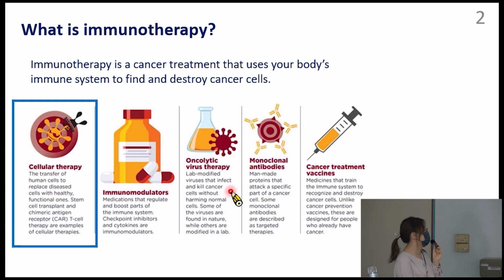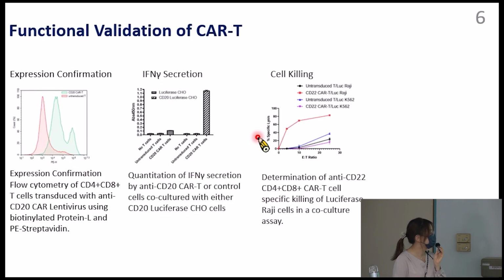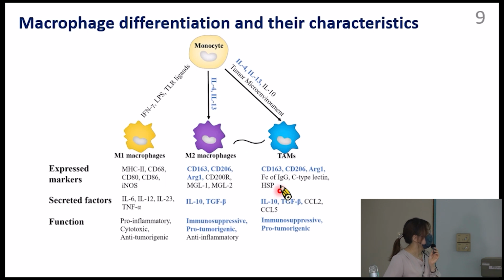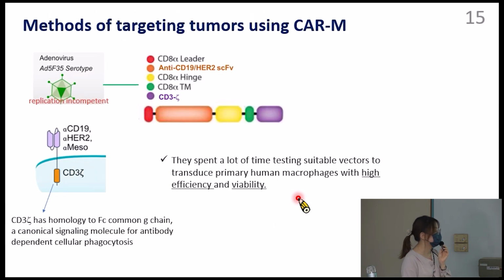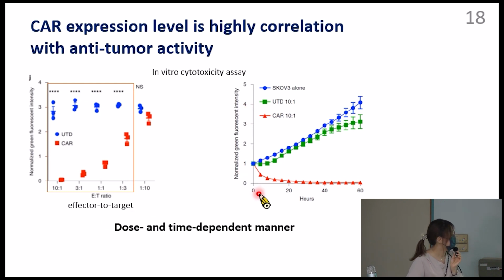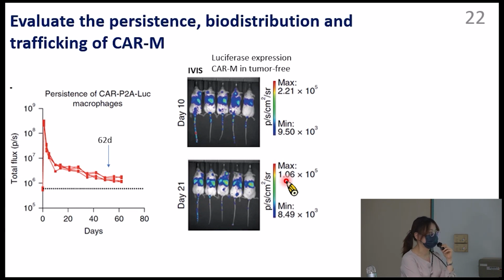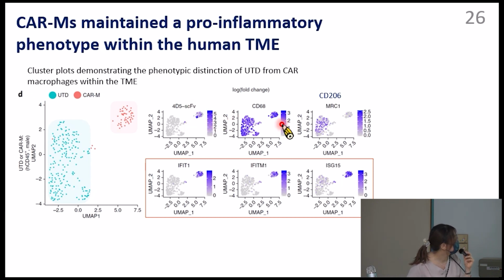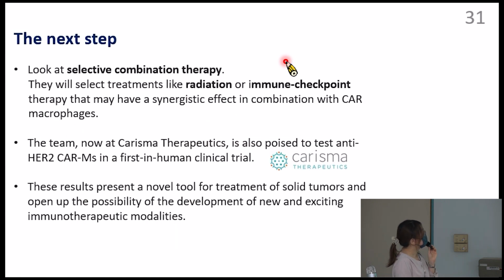第11R講 Macrophages enter CAR immunotherapy